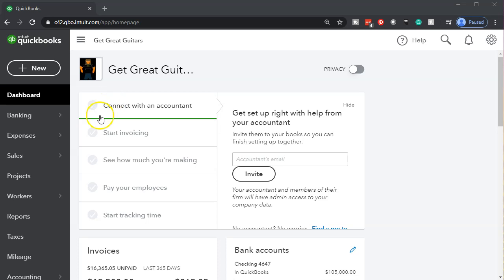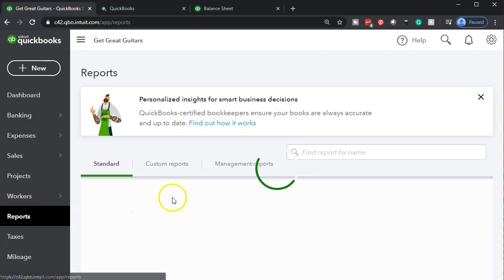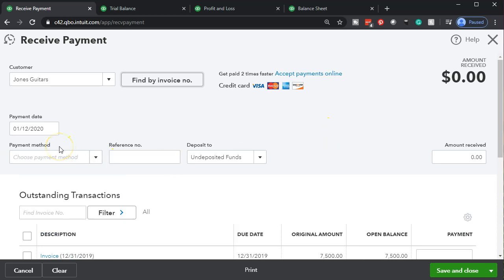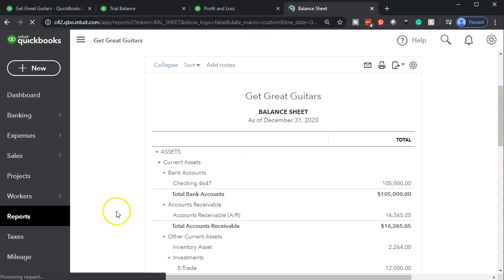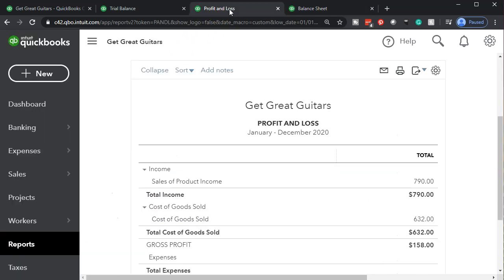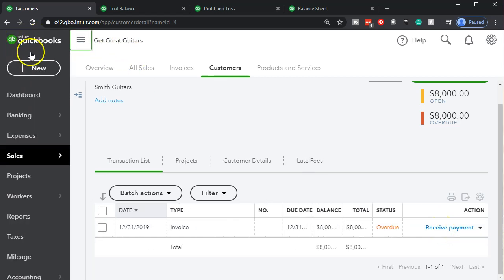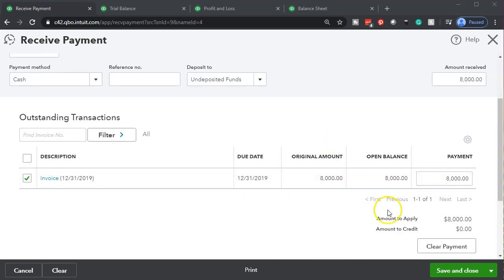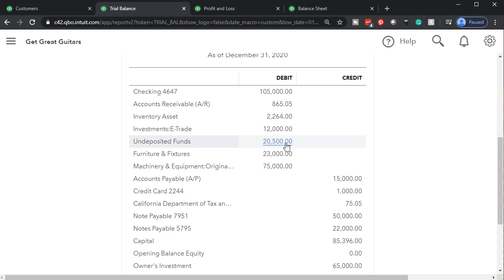Part 2 Receive Payment 7.25 QuickBooks Online